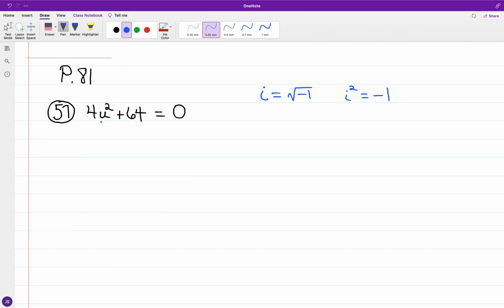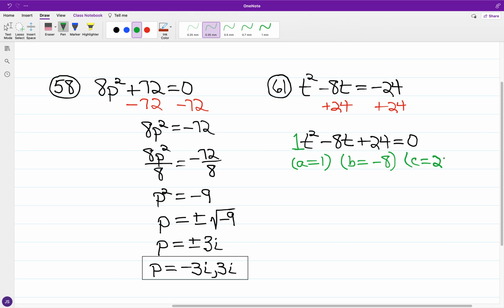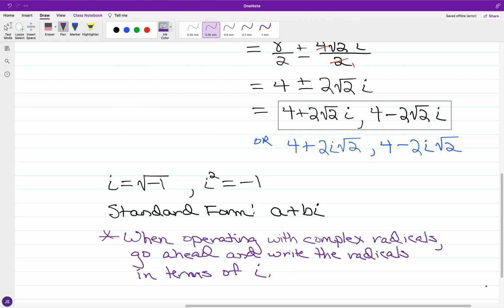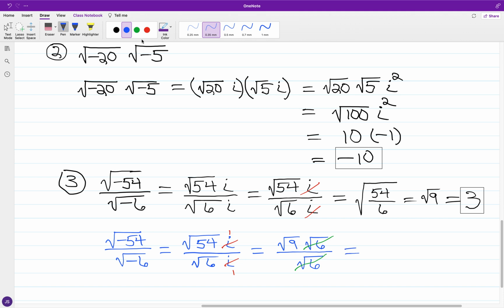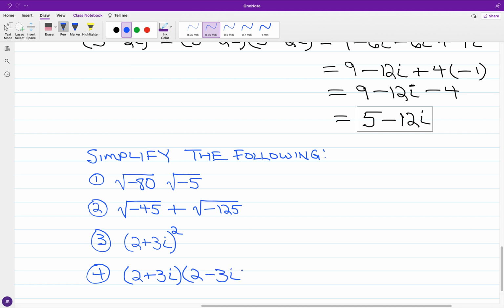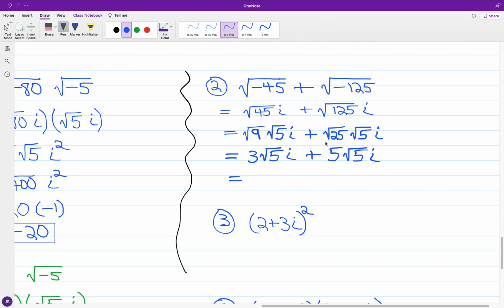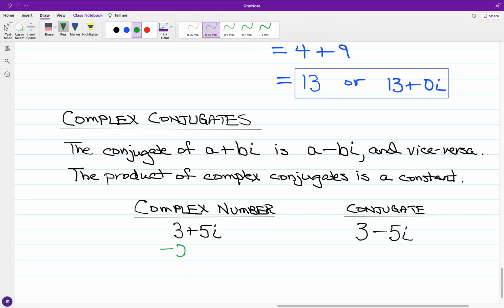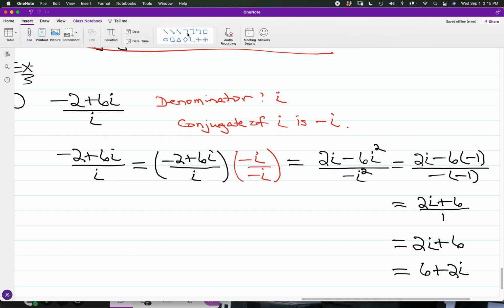MAT 171 LESSON 8